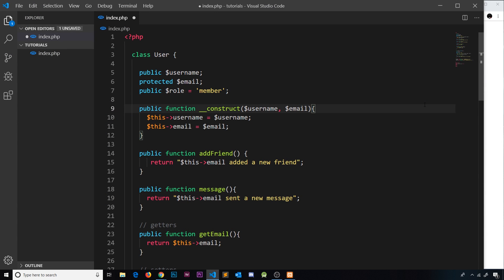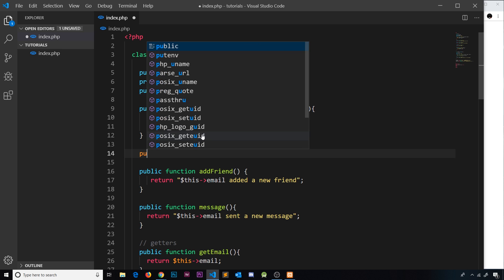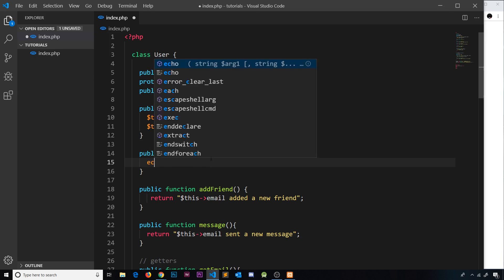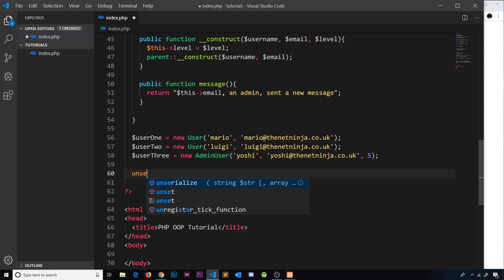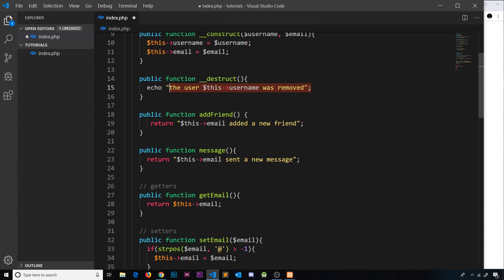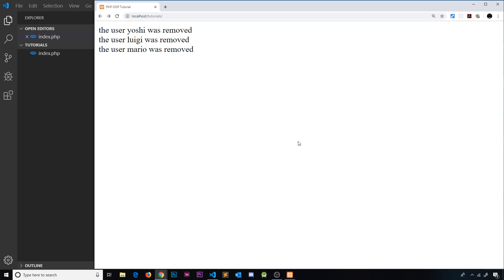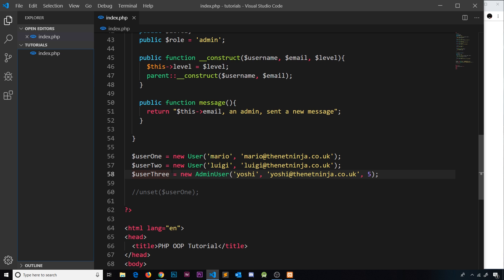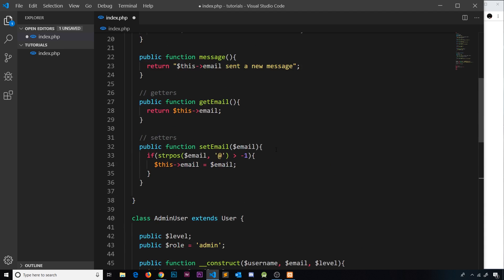Object Oriented PHP #10 - Clone & Destruct